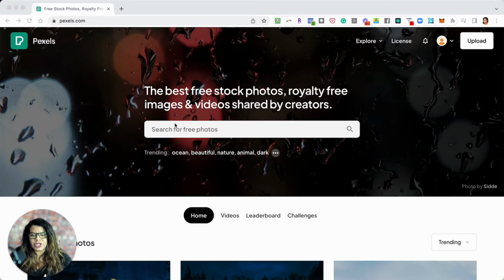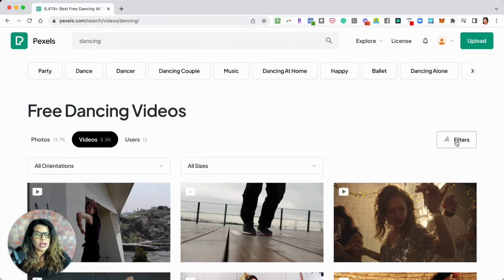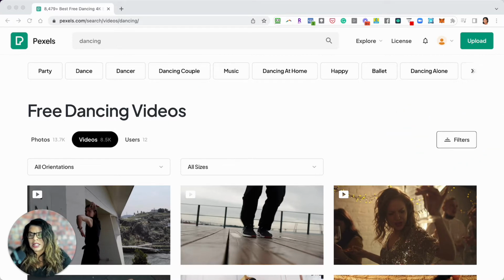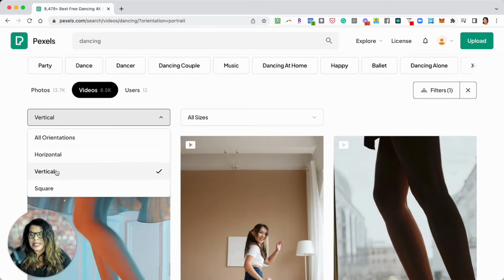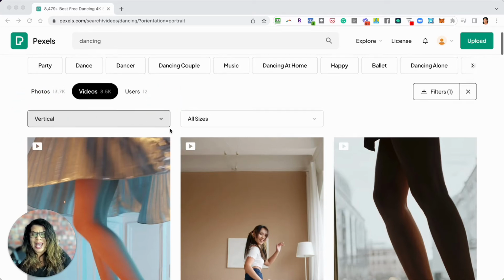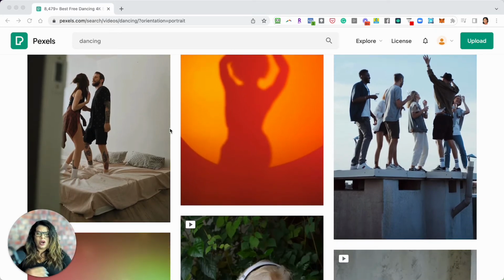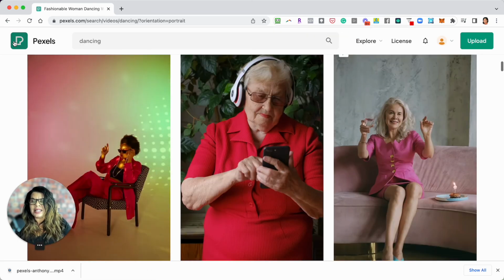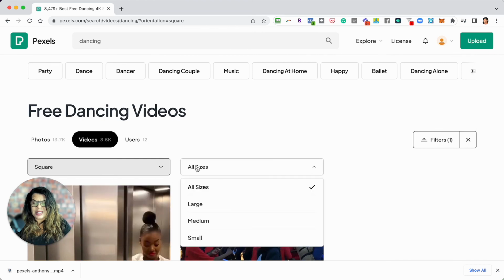Learn How To Get Royalty-Free Vertical Videos for Reels & Tiktok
Add value to your Instagram Reel by learning how to get royalty-free vertical videos for your reels & TikTok!

If you’re tired of scouring the internet for royalty-free videos that fit your vertical format for reels and TikTok, I've got the secret sauce for you! In this video, I'm dishing out insider tricks on how to get your hands on royalty-free videos that will take your content to the next level: no more endless scrolling or blurry, low-quality clips. Get ready to elevate your game and learn the secret to getting royalty-free vertical videos for your reels and TikTok!

00:00 intro
00:10 how to search videos
00:32 how to use filters
01:56 how to download videos

✅ 𝙁𝙍𝙀𝙀 𝙥𝙧𝙚𝙨𝙚𝙣𝙩𝙖𝙩𝙞𝙤𝙣: How to Start your SIDE HUSTLE